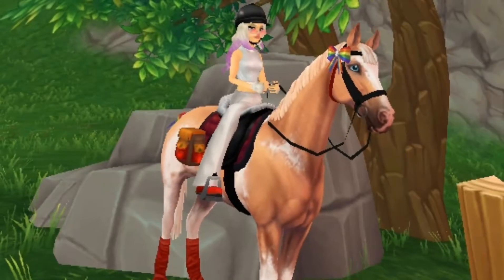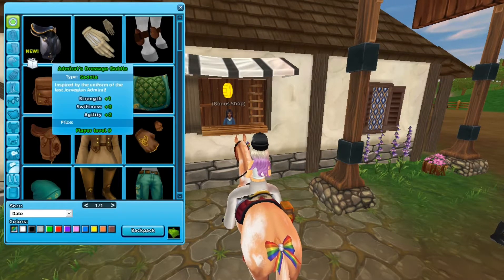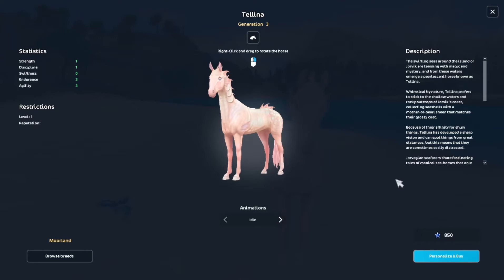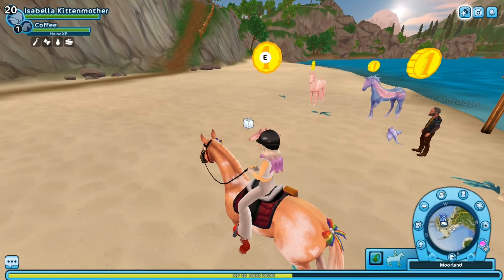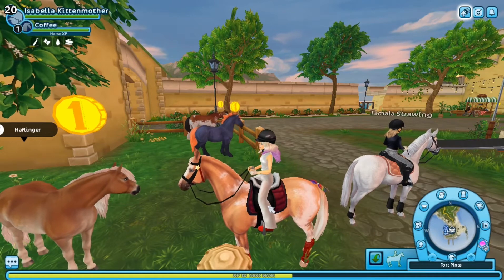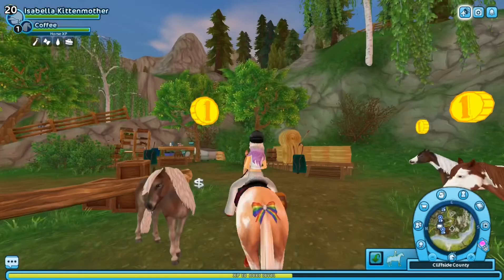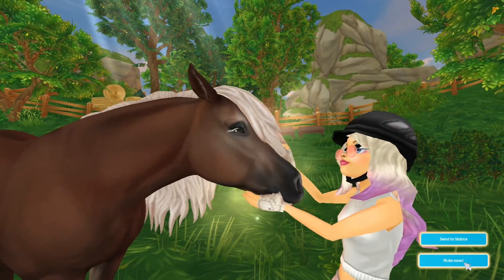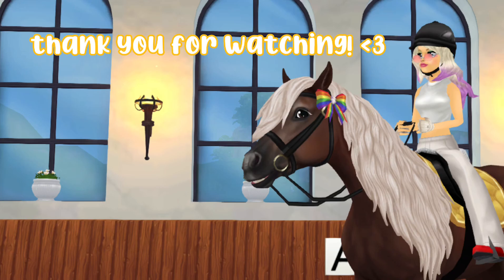THE UPDATED HAFLINGER! 💗 - sso update #20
Hi everyone! 🤗
In todays video we will be checking out the new update of wednesday!
We got:
⭐️The updated haflingers
⭐️Tellina and Kampos (sea horses) + their pets
⭐️New item in the bonus shop
HAPPY PRIDE MONTH! 🌈I hope you all are proud of who you are today!

Greetings Kayliana💕

Do you also want to play Star Stable? Create a free account and get 3 days of free Star Rider + 100 Star Coins! 🤩👇

🙋‍♀️ I am Kayliana and I am 15 years old. On my channel I tell you a little more about the weekly updates every week! 🐴🐰 Curious? You will find many more videos on my channel, so be sure to check them out!

Regards, Kayliana ❤️

_kittenmother_sxo

CHAPTERS:
0:00 INTRO
0:55 -Happy pride month-
1:57 -New item in the bonus shop!-
2:54 -Tellina and Kampos x their pets-
6:16 -The UPDATED haflingers!-
9:01 -BUYING the new haflinger!-
10:43 -GAITS-
11:43 OUTRO